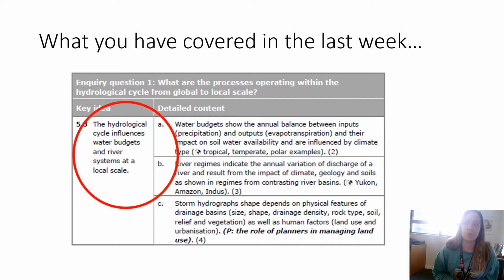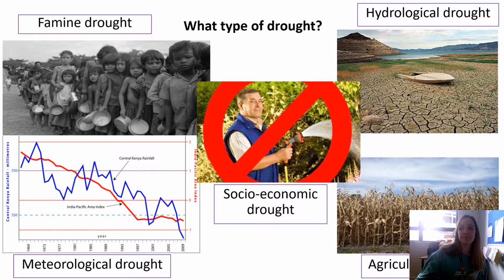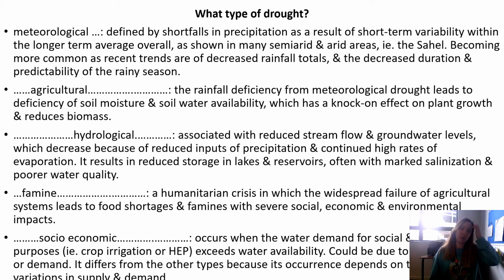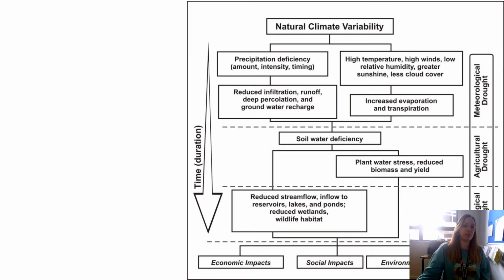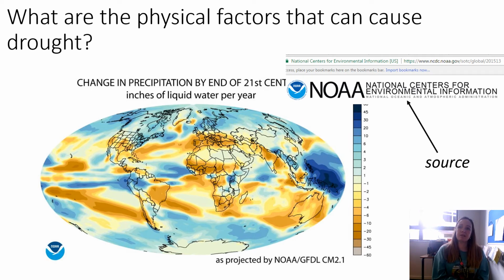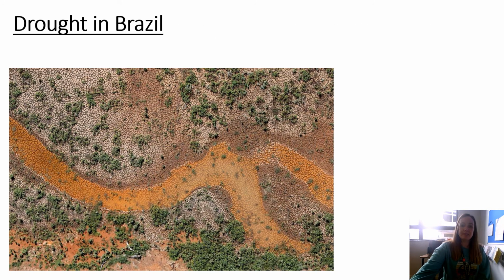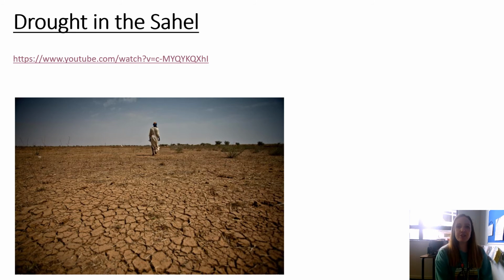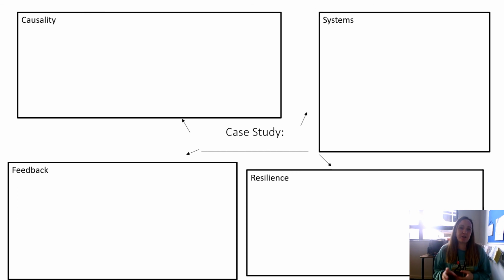8 deficits with voiceover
For Y13 remote learning